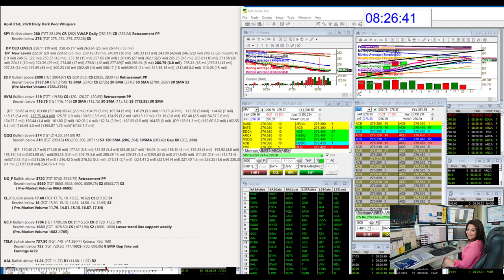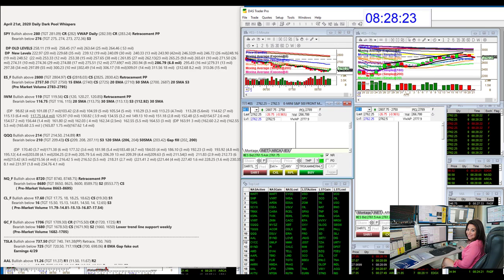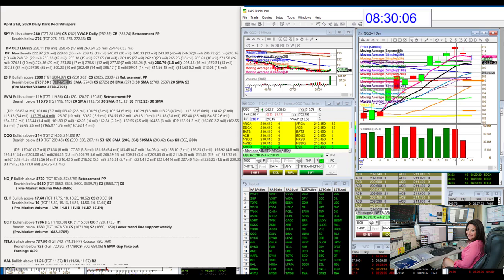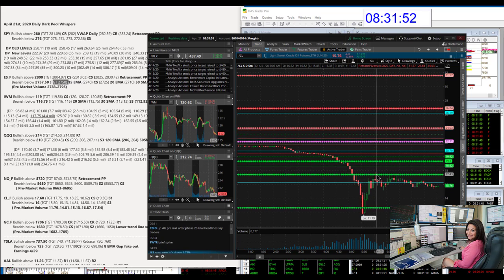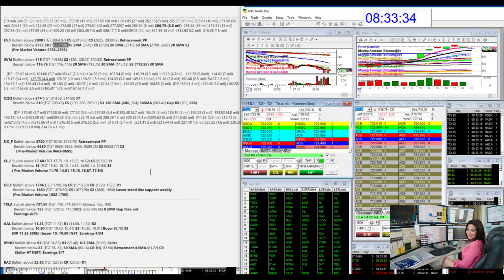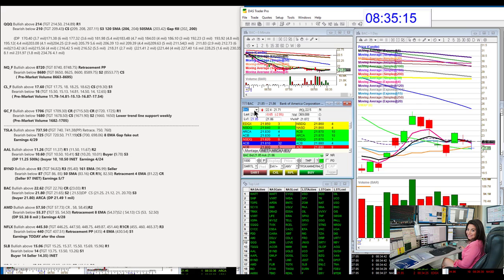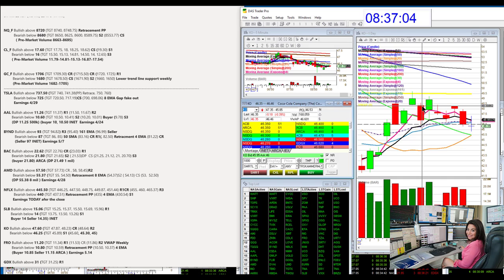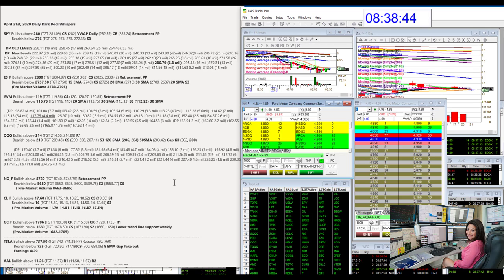whisperoftheday 4-21-20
The Stock Whisperer's Morning Whisper is:  $SPY $ES $IWM $QQQ $CL_F $GC_F $NQ_F $TSLA $AAL $BYND BAC $AMD $NFLX $SLB $KO $FRO $GDX $F morningwhisper hotstockoftheday todayswhisper whisperoftheday.